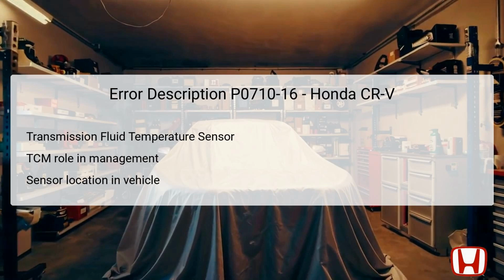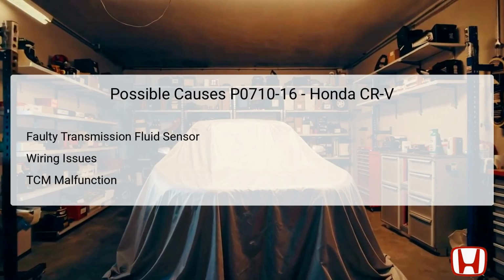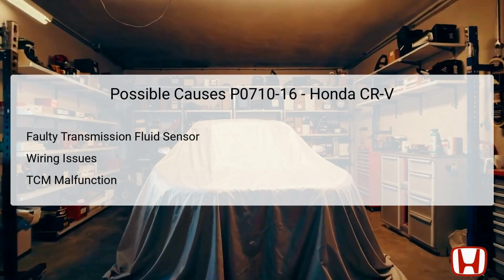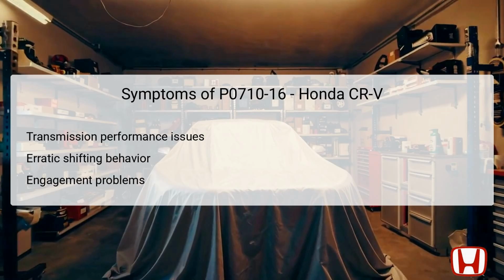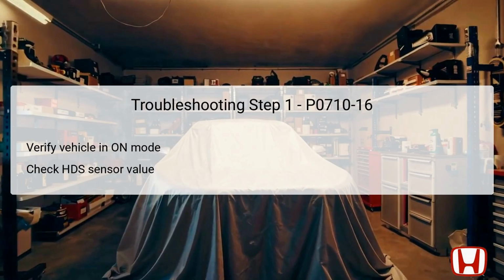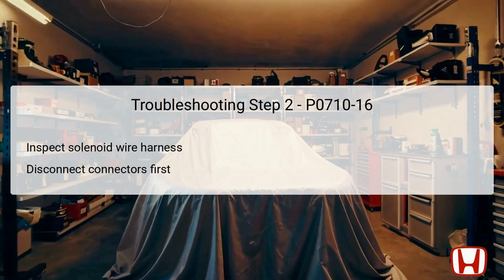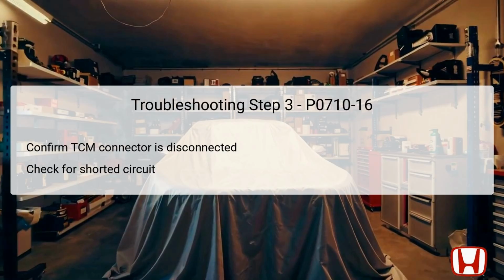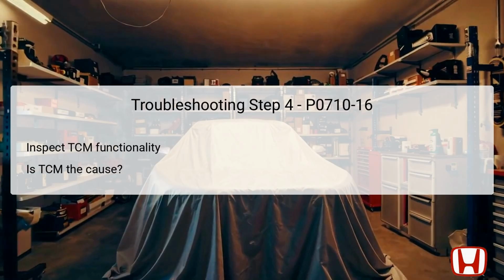DTC P0710-16 Transmission Fluid Temperature Sensor Circuit Low - Honda CR-V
Join the STEP Diagnostics early access list:
​ In this video, you will learn how to troubleshoot and resolve the DTC P0710-16, which indicates an issue with the Transmission Fluid Temperature Sensor Circuit in a Honda CR-V. We will walk you through the essential steps for diagnosing the fault, understanding the roles of critical components, and implementing preventive maintenance to ensure optimal vehicle performance. By the end, you'll be equipped with the knowledge to effectively address this transmission issue.